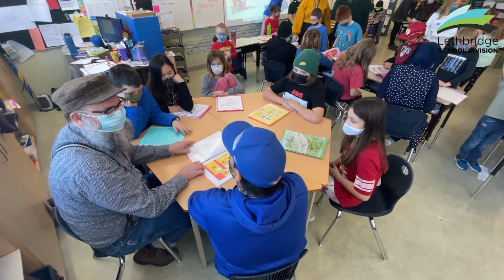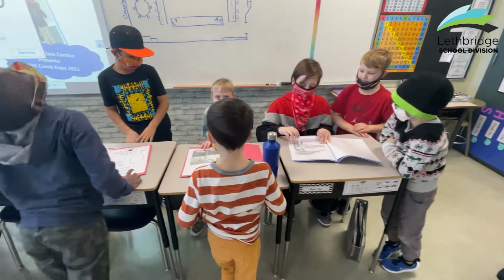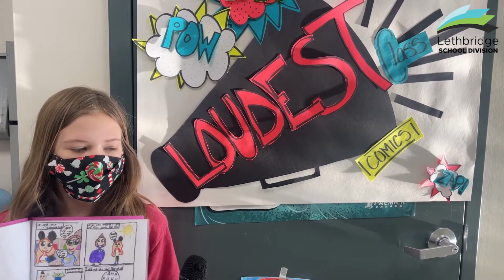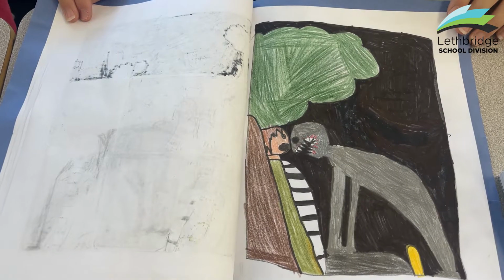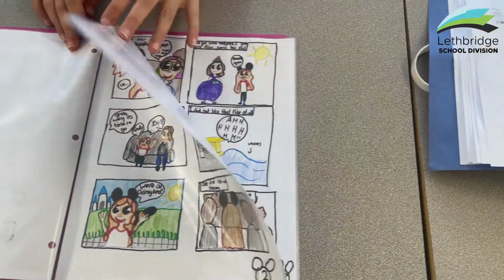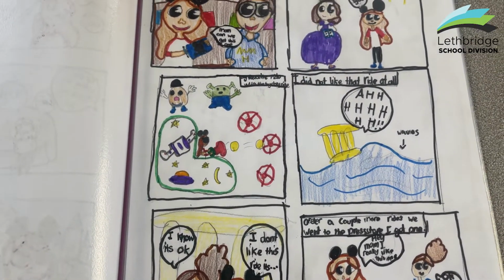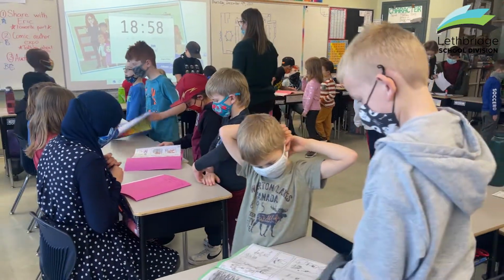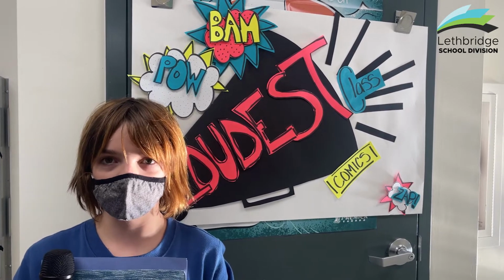MMH Graphic Novel Celebration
On Thursday, Dec. 9, a Grade 5 class at Mike Mountain Horse Elementary School hosted a graphic novel celebration to share the comics they have been creating.